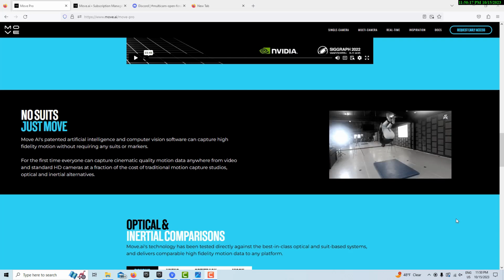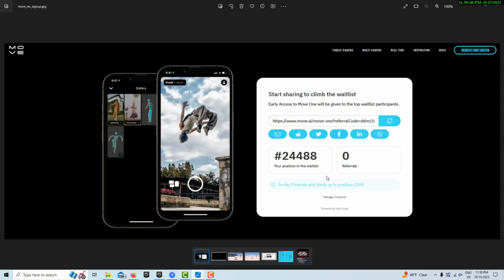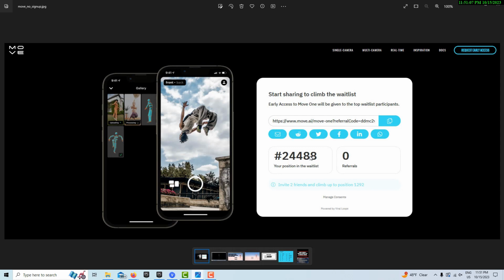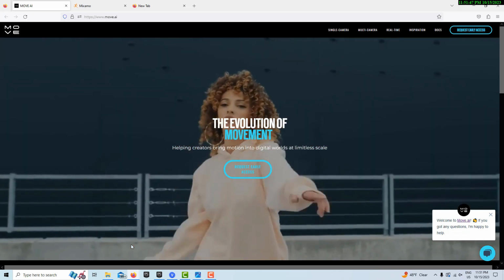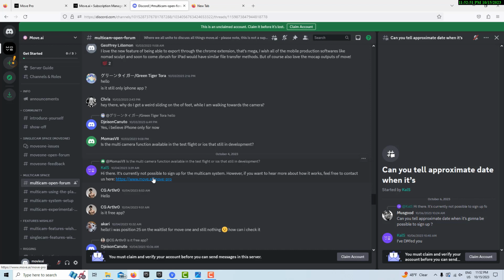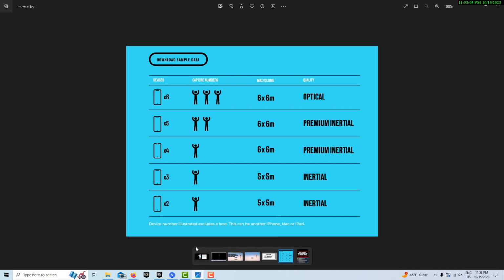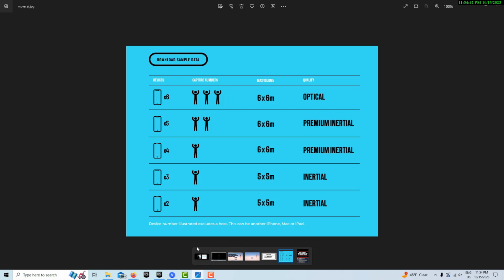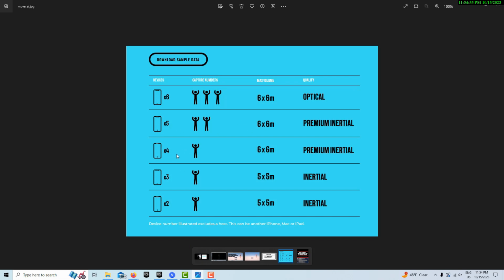Update on Move.AI Motion Capture (And it is not good.)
As of October 2023, new users cannot sign up for the multi-cam system, there is a waiting list for the single camera system, pricing structure has apparently changed, and communication is handled hit-and-miss on the Move.AI Discord channel.
UPDATE: Move.AI has confirmed that they only have one subscription option: $50 per month for 20 minutes, minutes do not roll over. At this time, they have stopped the annual subscription, which was $365 for 30 minutes of mo cap each month.